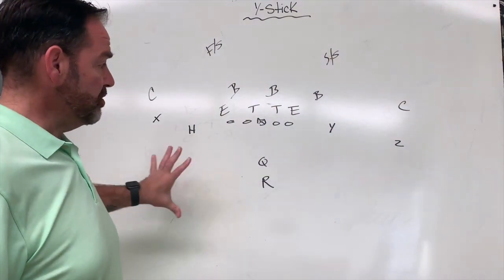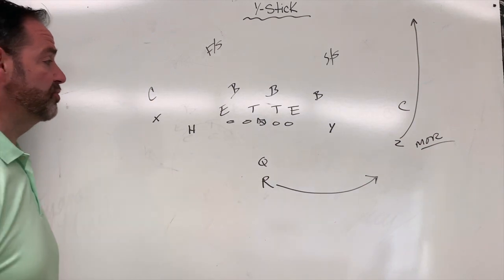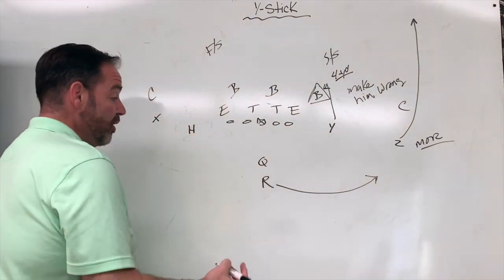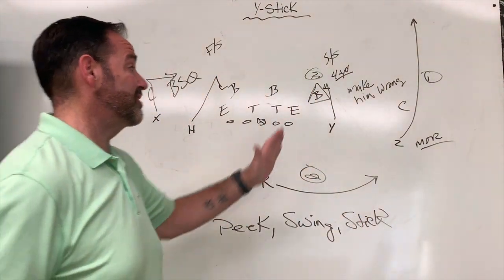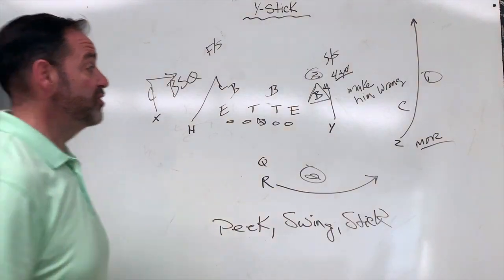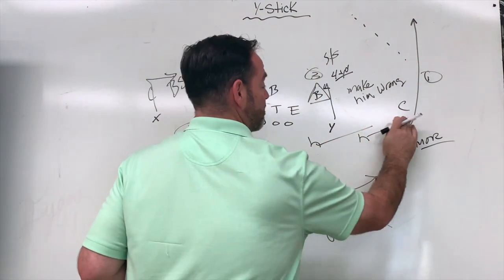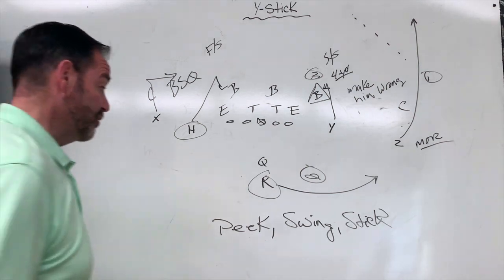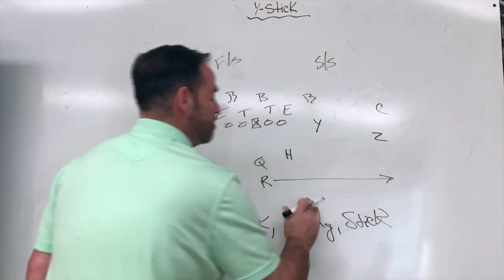Running the Y-Stick Concept in the Air Raid Offense